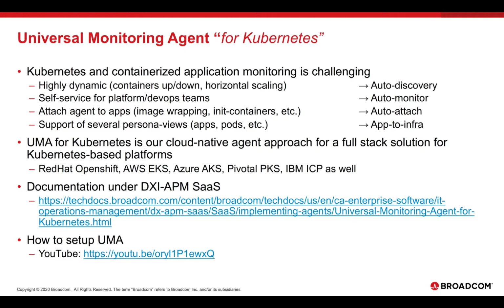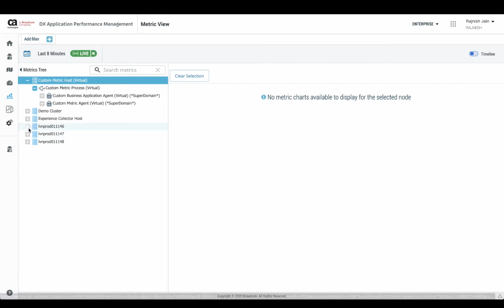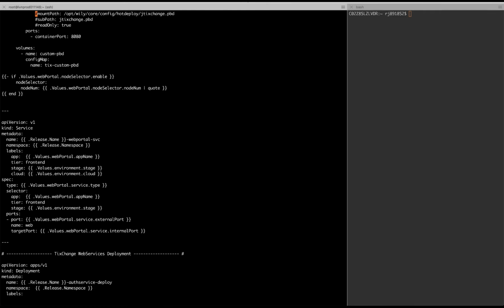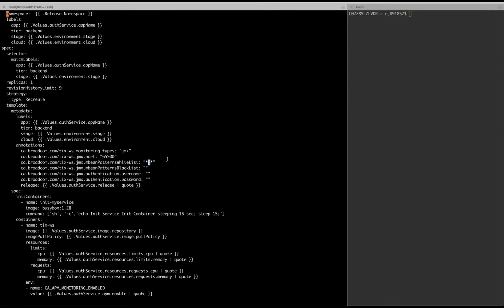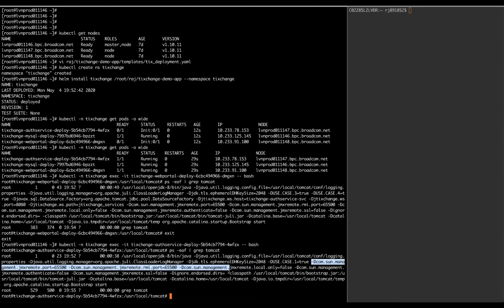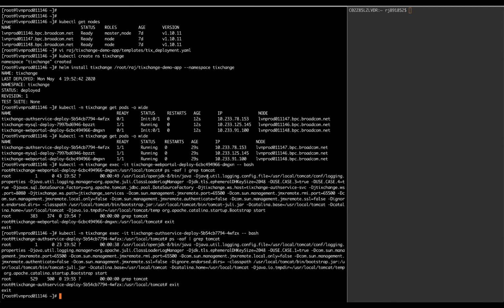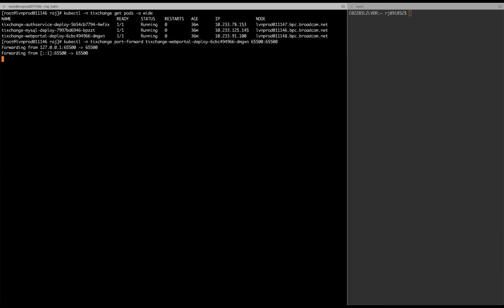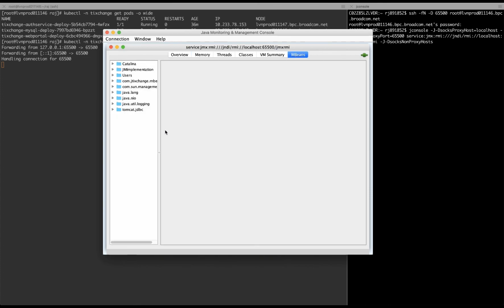DX APM: JMX Remote Monitoring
In this video, we will demonstrate how to monitor JMX metrics using DX APM's Universal Monitoring Agent